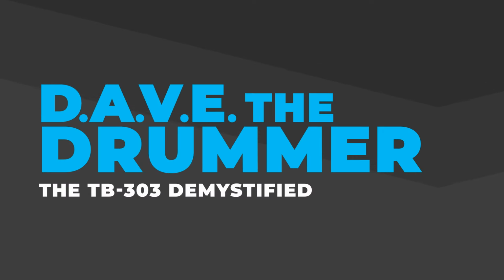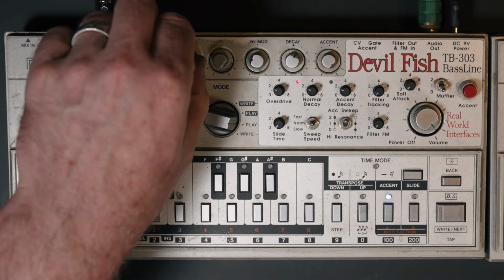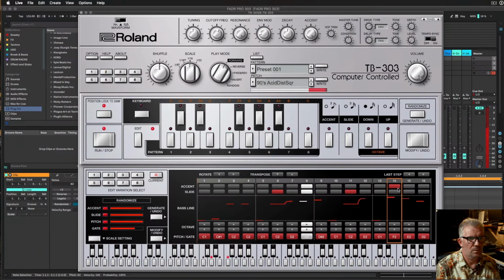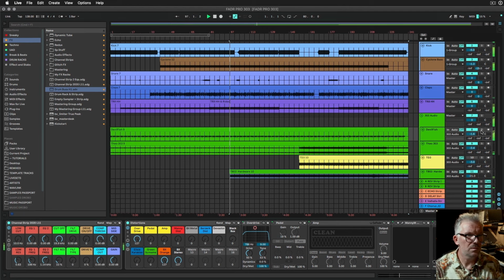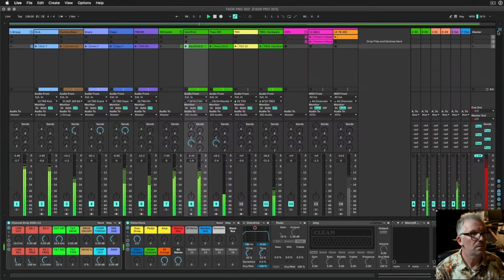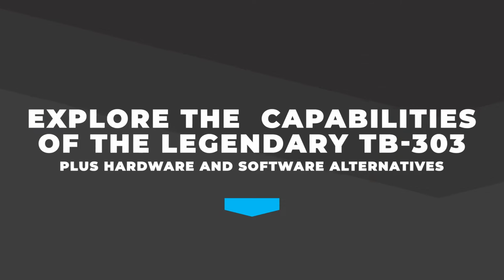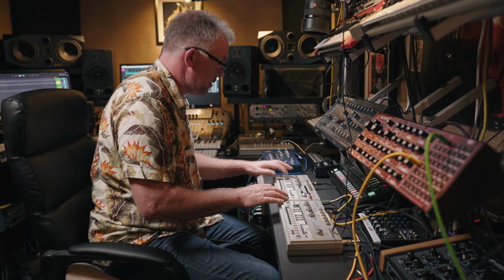D.A.V.E The Drummer The TB-303 Demystified - Trailer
If you’re a fan of the classic Techno bass sound of the legendary Roland TB-303 this is the course for you! Esteemed techno DJ and producer D.A.V.E. The Drummer takes you on a 4-hour tour of both hardware and software versions of the 303, explaining how to get that classic bassline sound for your own tracks.

So don’t worry, you won’t need the original hardware (unless you’ve got a few grand to spare!!) as this course covers software alternatives too, including the Roland Cloud version of the TB-303.

In the course, D.A.V.E. explores the following instruments:

Roland TB-303 Original + Devil Fish mod (hardware)
Roland TB-03 (hardware)
Behringer TD-03 (hardware)
Cyclone Bass Bot (hardware)
AudioRealism Bass Line 3 (software)
Roland Cloud TB-303 (software)

And not only do you get a full explanation of each piece of gear, he also covers programming patterns, audio processing and performance tips & tricks.

Hailing from the illegal warehouse party scene that exploded in London during the 1990’s, DJ & producer Henry Cullen (aka D.A.V.E. The Drummer) started techno label Hydraulix as an outlet for his own musical ideas. The label intended to bridge the gap between the Acid Techno of his previous work and the new, darker sound that D.A.V.E. was experimenting with in the studio.

D.A.V.E.’s more recent work reflects a shift toward a darker, more stripped-back techno sound. The label remains at the forefront of the techno scene, winning respect from DJs around the world and constantly taking on fresh young artists and releasing tracks by seasoned Hydraulix regulars.

Still a busy DJ and producer, D.A.V.E. has released numerous remixes and originals for labels including Fine Audio, Noom, Reklusive, Naked Lunch, Phobiq, Elektrax, Techburst and of course Hydraulix, Apex and Mutate To Survive.

This is as comprehensive an exploration of the 303 range of hardware and software as you can find, guided by someone whose passion for the classics reverberates throughout the course’s duration.